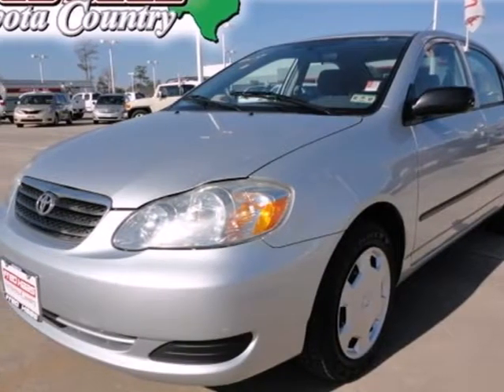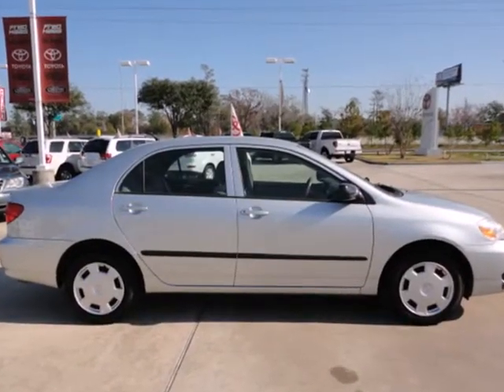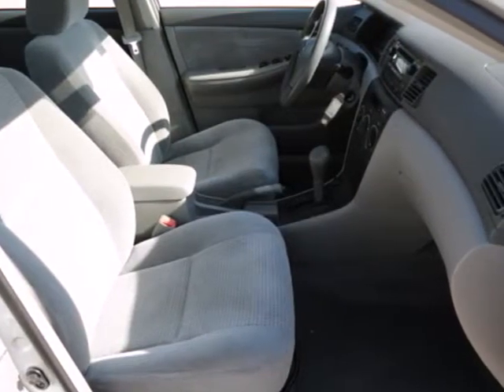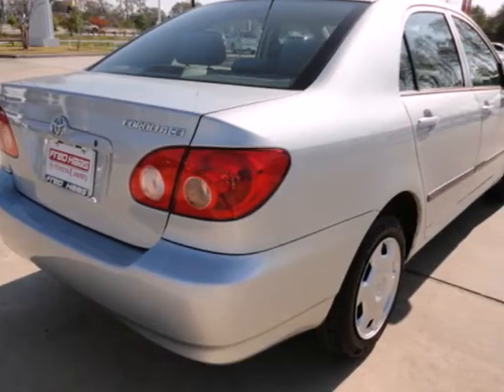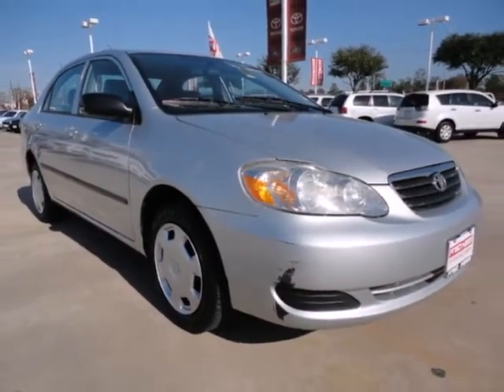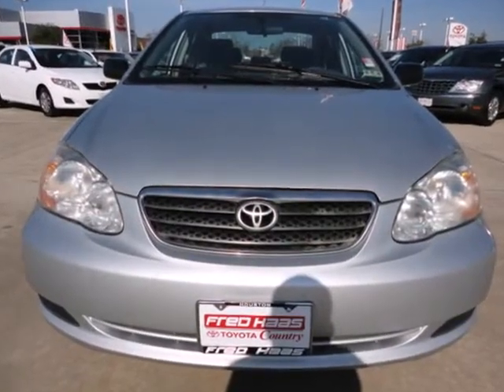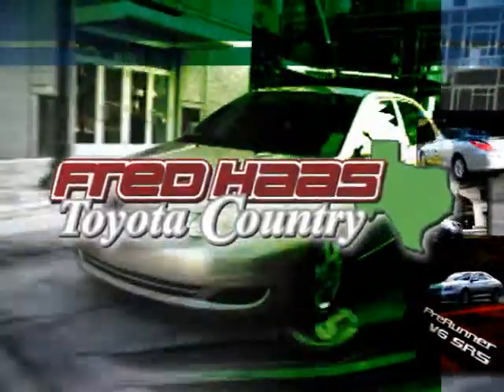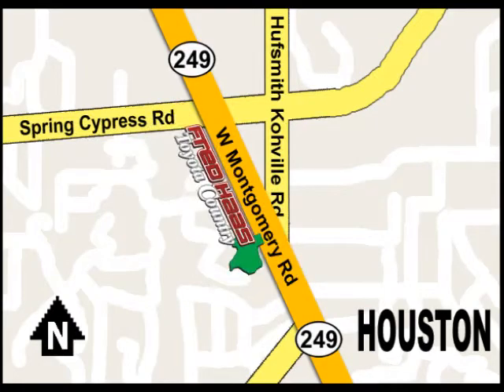2007 Toyota Corolla 7Z792199P in Houston TX Bellaire, TX - SOLD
SOLD -                                                                                                                             If you are looking for real value on a great used car, Fred Haas Toyota Country invites you to come in and test drive this 2007 Toyota Corolla, stock# 7Z792199P. We are conveniently located near Houston TX Bellaire, TX and known for our great selection, reliability and quality. Come take a look at this 2007 Toyota Corolla today.

22435 Tomball Parkway
Houston TX Bellaire TX, 77070